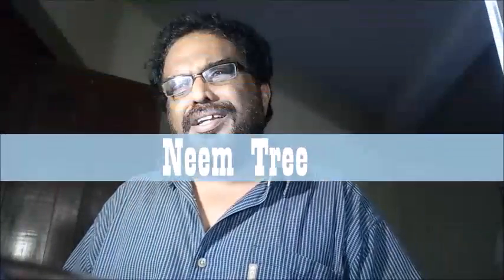Treevalogue12, Neem, Azadirachta indica, Kasi Rayappa